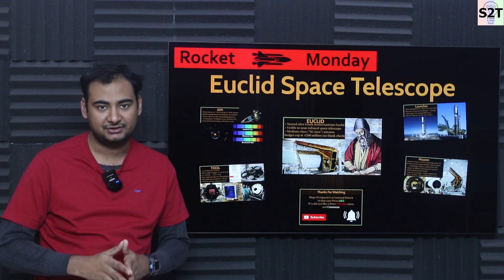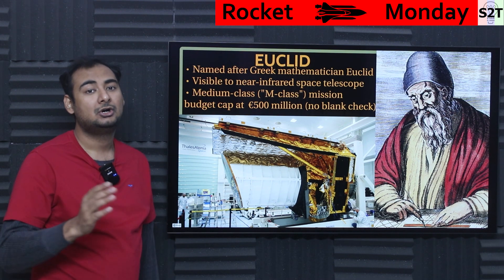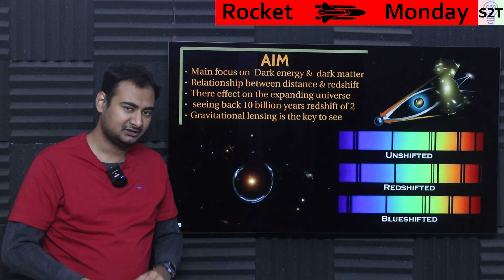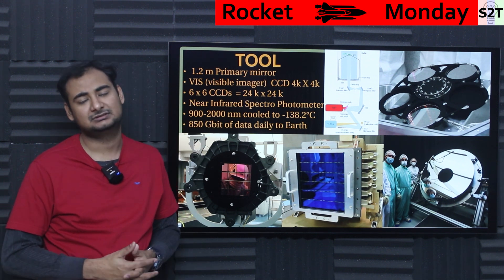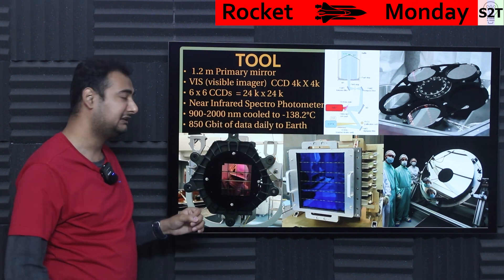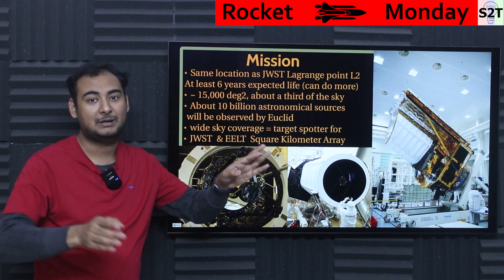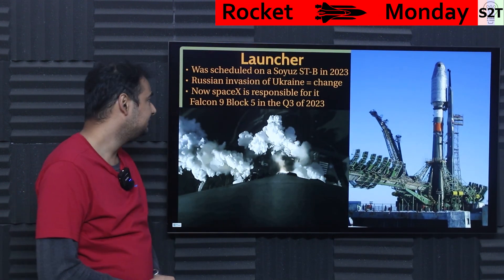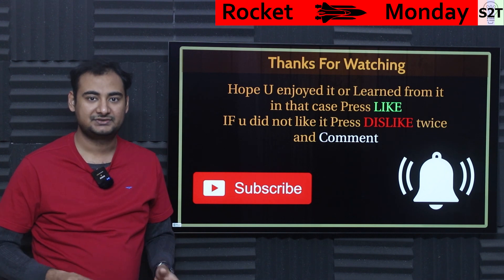Euclid Space Telescope Explained {Rocket Monday Ep213}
Instagram             hellyork

Intro
EUCLID
AIM
TOOLS
Mission
Launcher